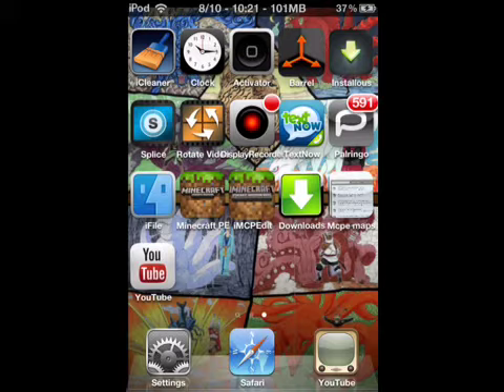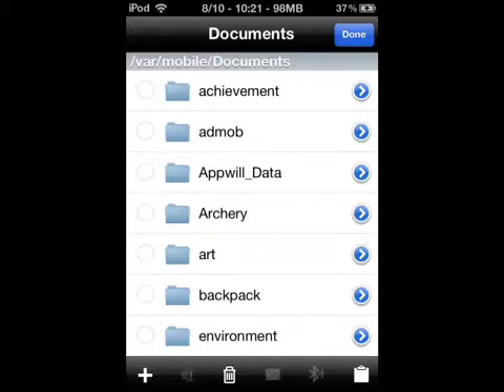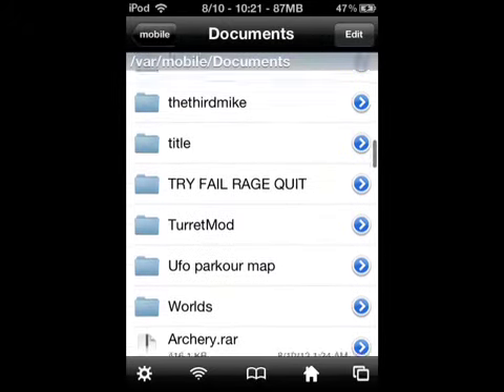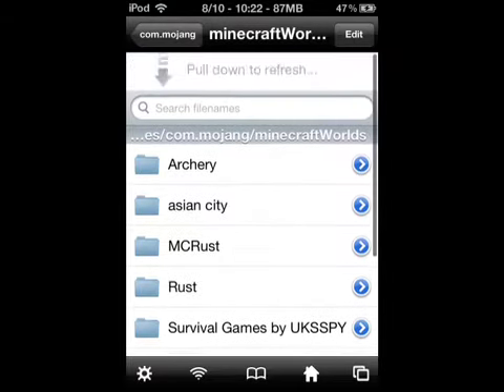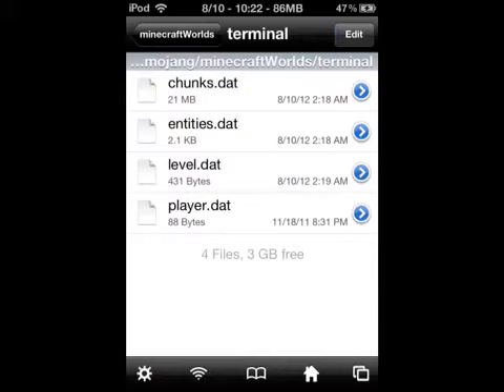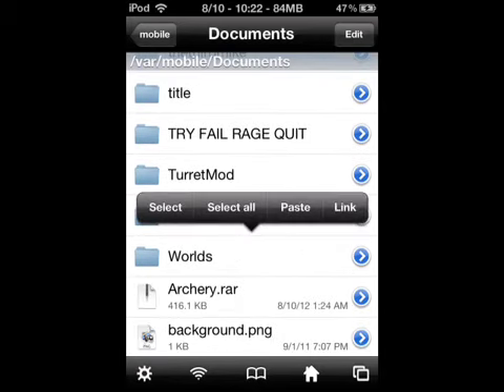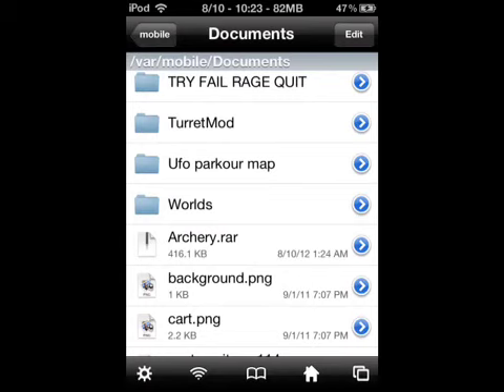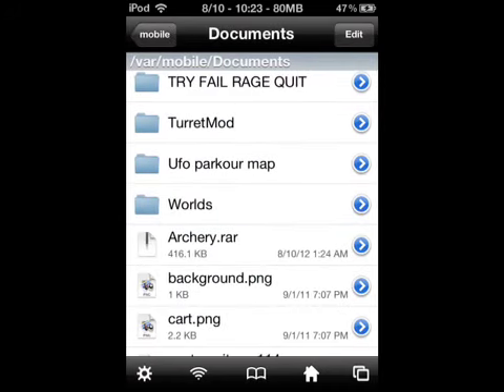Tutorial: How To Save Minecraft PE Worlds(Have to be Jailbroken)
Today i show u how to save ur minecraft pe worlds.